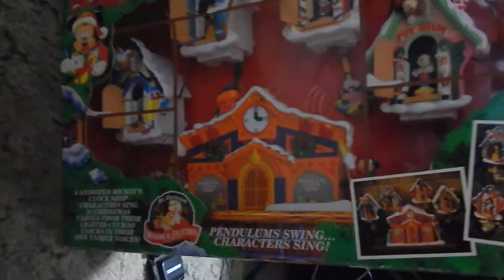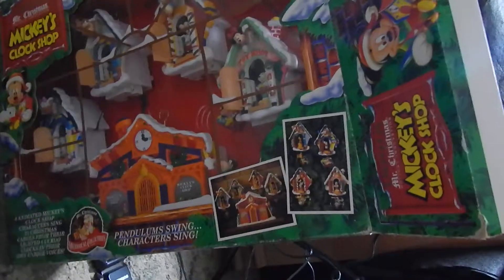MICKEY MOUSE CHRISTMAS CLOCK SHOP PRODUCT TESTING REVIEW FOR EBAY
MICKEY MOUSE CHRISTMAS CLOCK SHOP PRODUCT TESTING REVIEW FOR EBAYEBAY PRODUCT TEST EBAY ITEM REVIEW
 EBAY REVIEW EBAY TESTING EBAY PAGE AUCTION TEST PRODUCT TEST PRODUCT REVIEW AUCTION COMPANY EBAY